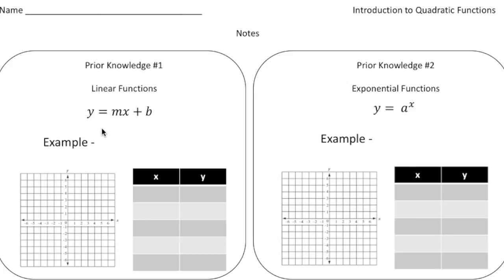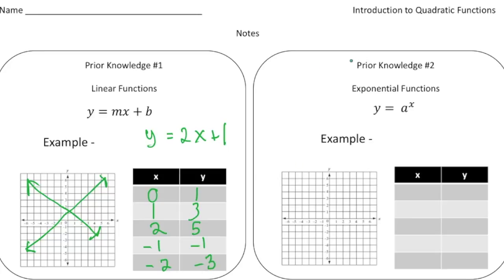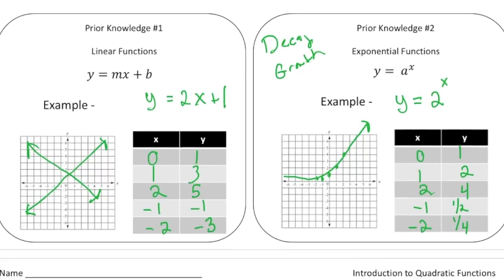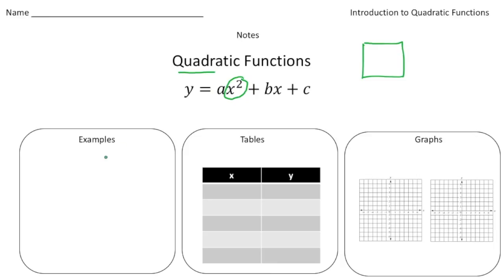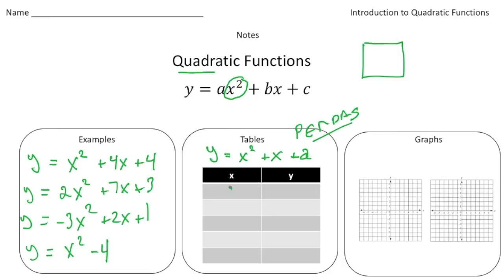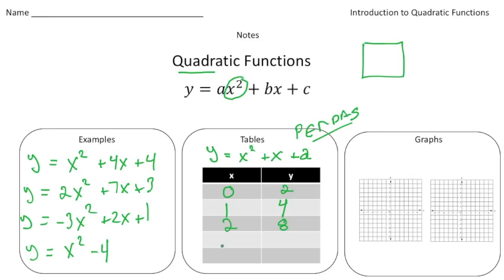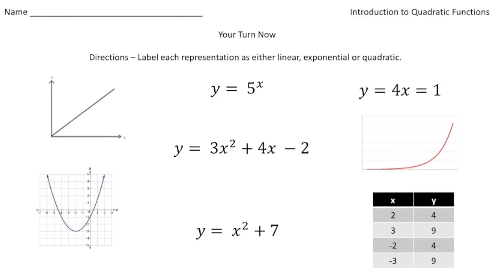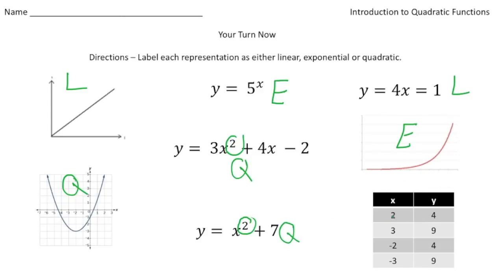Introduction to Quadratic Functions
This video is about Introduction to Quadratic Functions